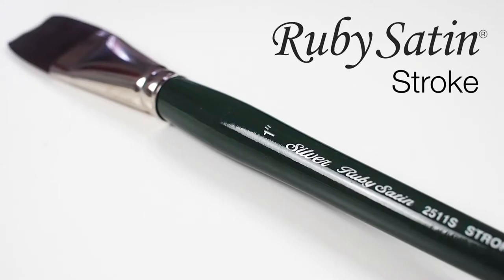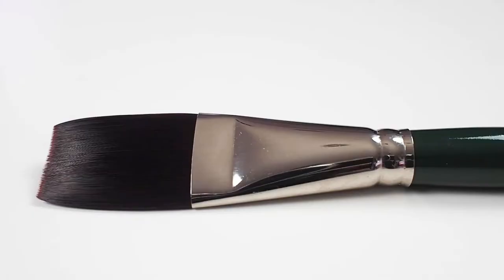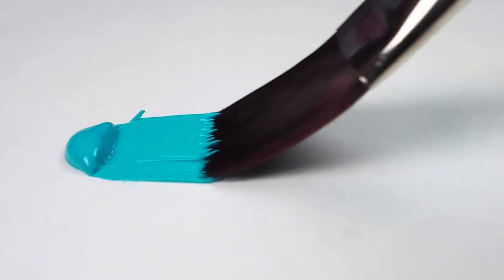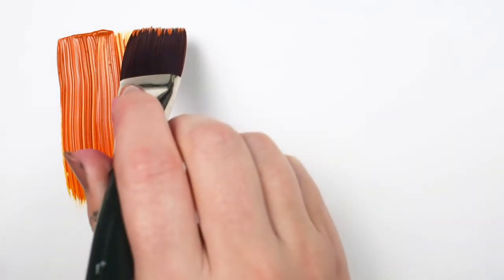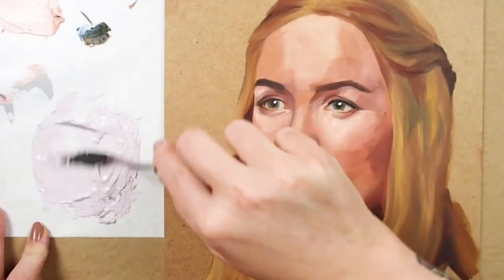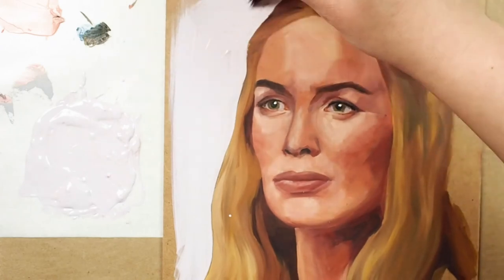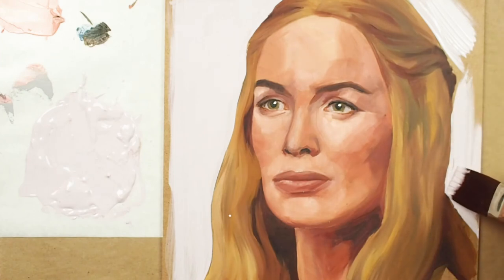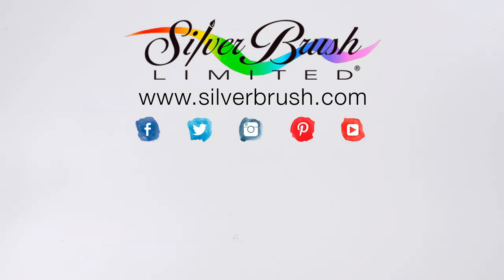2511S Ruby Satin® Stroke - By Silver Brush Limited